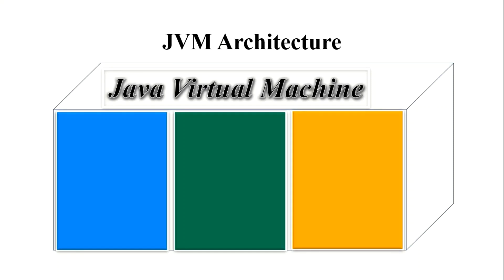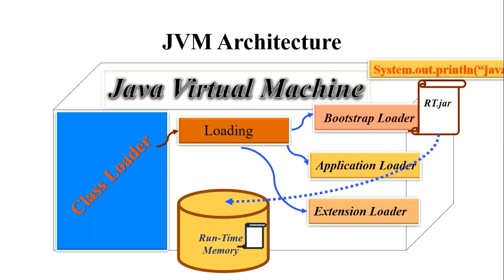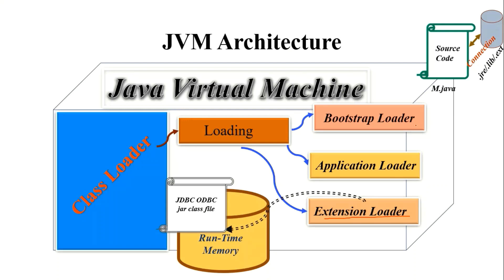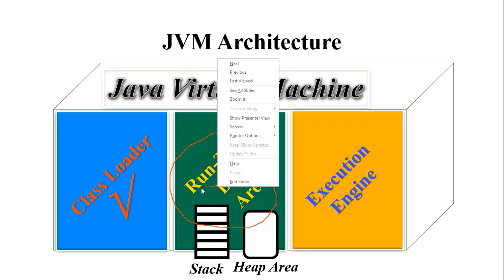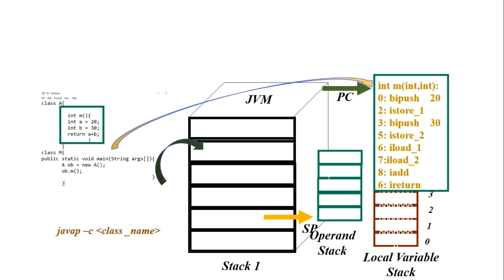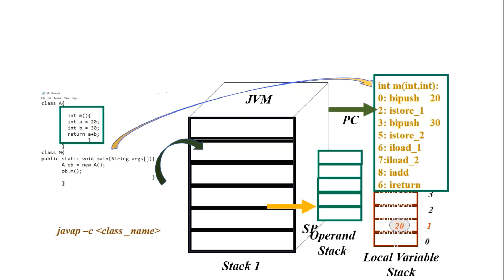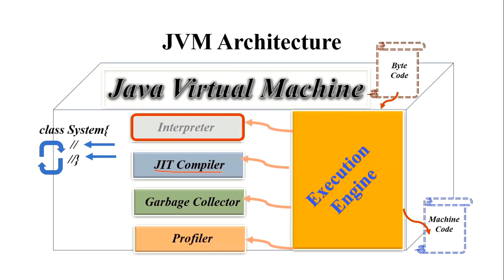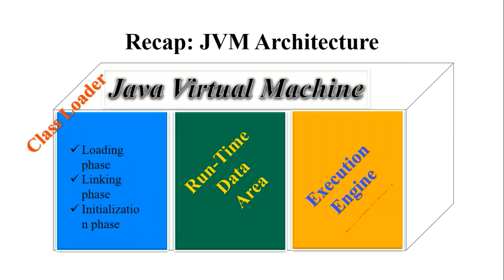JVM Components and Functionality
In this video I have explained the internal working functionality of JVM, step wise detailed animation of stacking mechanism by which Byte codes are evaluated is given. Each of the internal component of JVM is explained with appropriate animation to provide clear view on class loaded, runtime environment, garbage collector and profiler.